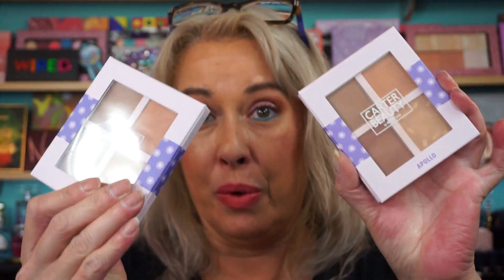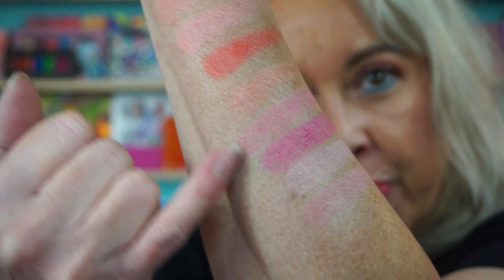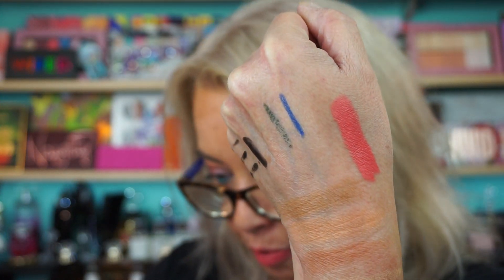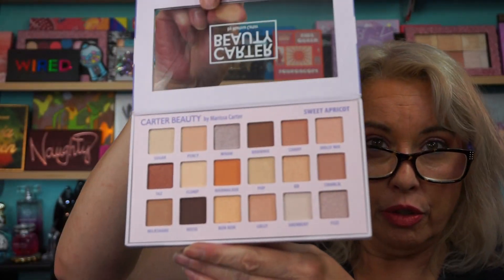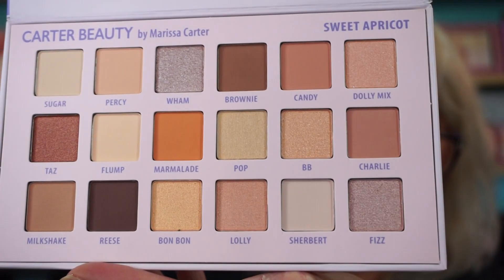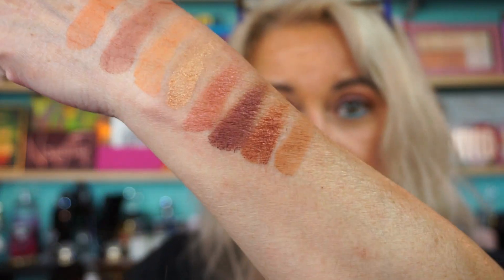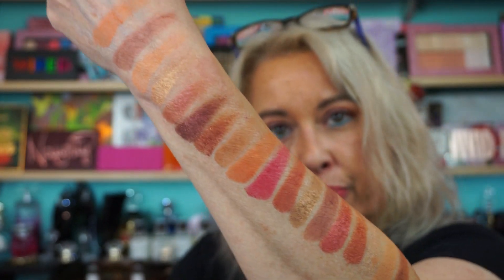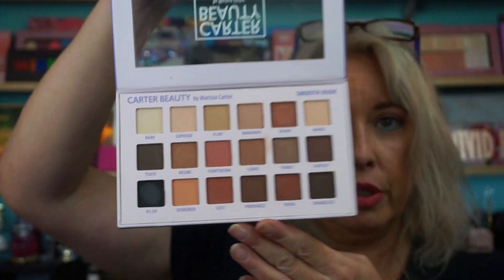Walmart Makeup Haul & Swatches - Carter Beauty - Eyeshadows, Blush, Bronzer and Lip Product's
Hi everyone. Here are swatches of everything I own from Carter Beauty.
Thank you so much to Carter Beauty for sending me some products to play with and share with all of you. In my opinion, if you are looking to try some nice affordable makeup, check out Carter Beauty at Walmart.